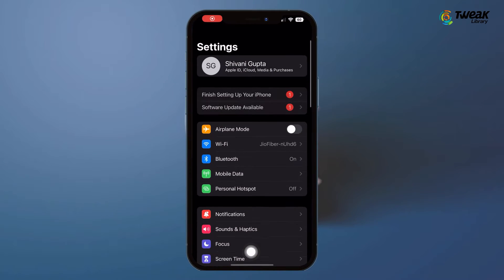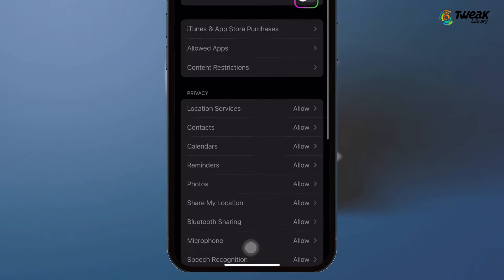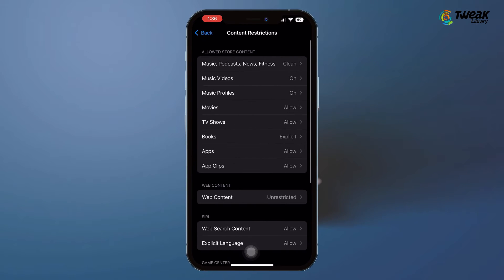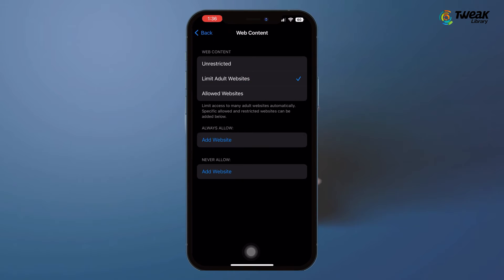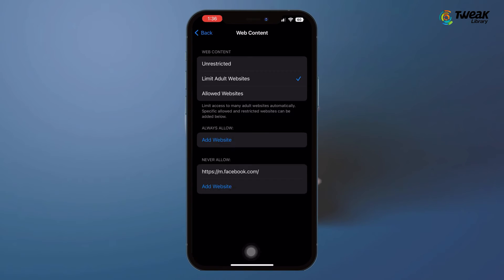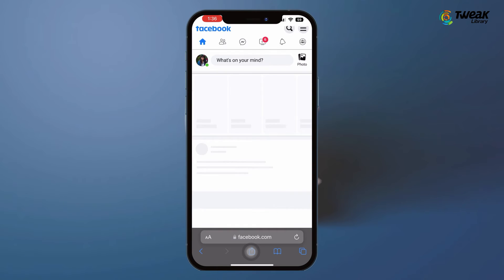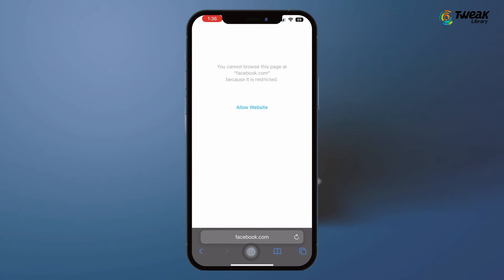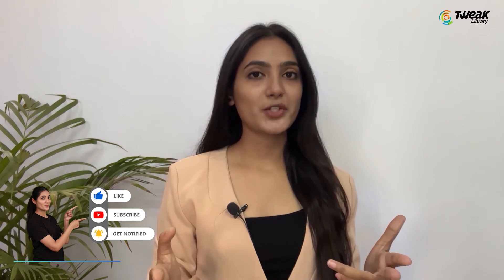How to Block Any Website on an iPhone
If you want to block any website on iPhone, this video will help you. Whether you're a concerned parent looking to protect your child from inappropriate content or you simply want to limit your own access to distracting websites, there is an easy way to block any website on an iPhone. Apple, allows you to take control of your browsing experience and set up parental controls and restrictions effortlessly. You can automatically set limits and restrictions and block websites in Safari. We'll walk you through the steps to block websites using the built-in content blocker in Safari. So, watch the complete video to block websites in Safari and manage the parental controls and restrictions for web.

Time Stamp:
00:00 - Intro
00:15 - Block Specific Website on Safari
00:43 - Conclusion

block a website on iPhone
restrict access to certain websites on an iPhone
block specific websites on an iPhone
block websites on my child's iPhone
block adult content on an iPhone